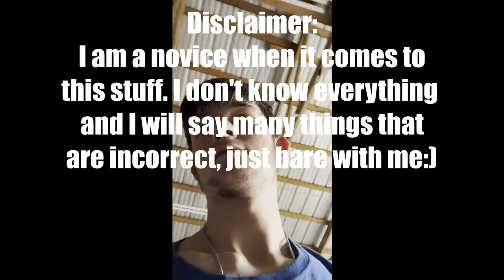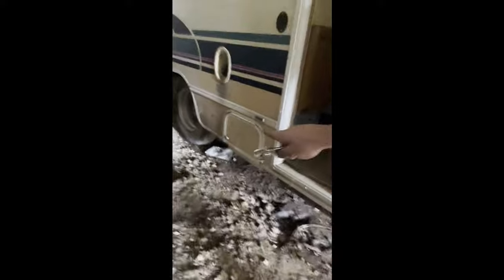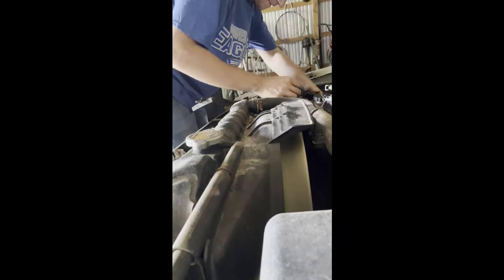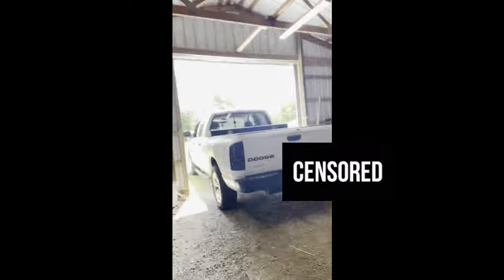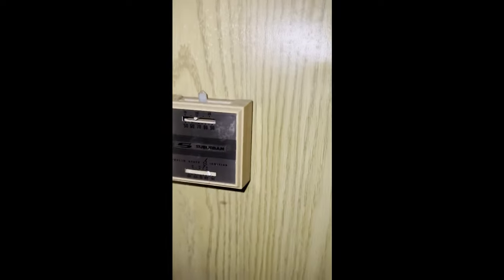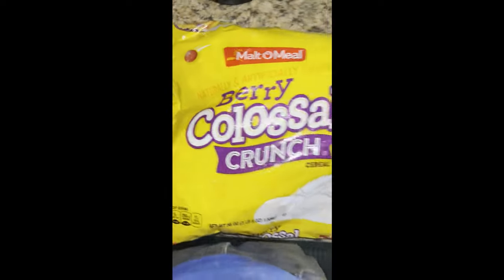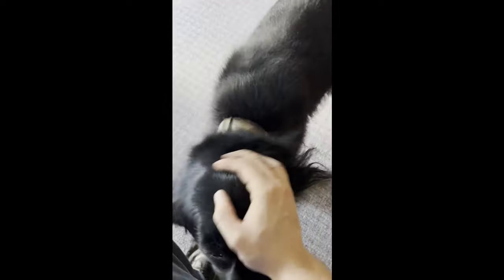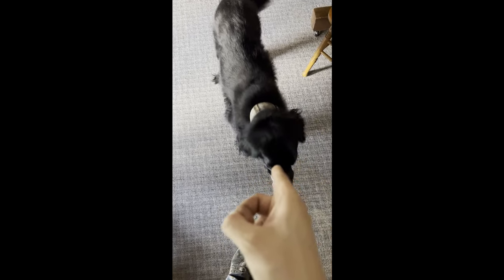SITTING 10 YEARS!! 92 Itasca Spirit Repair (PART 1)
Part 1 of a hopefully 3 part series on my 1992 Winnebago Itasca Spirit, I should have part 2 uploaded in the next couple of days.